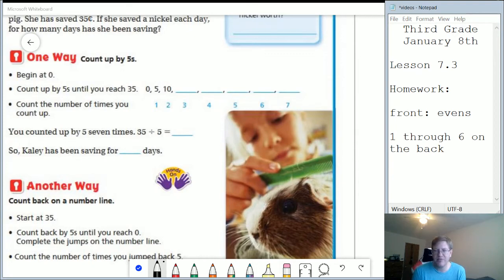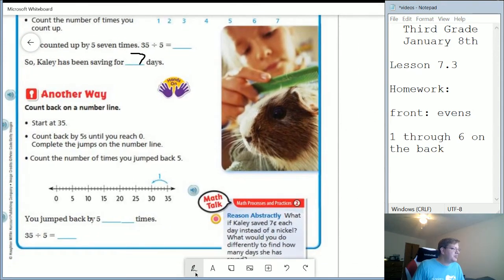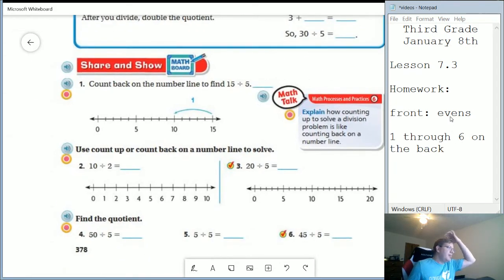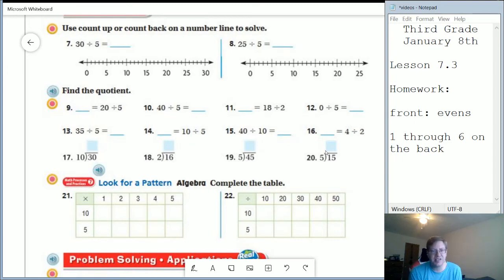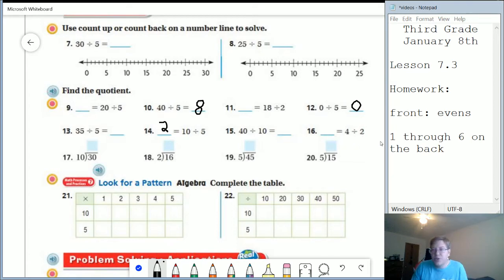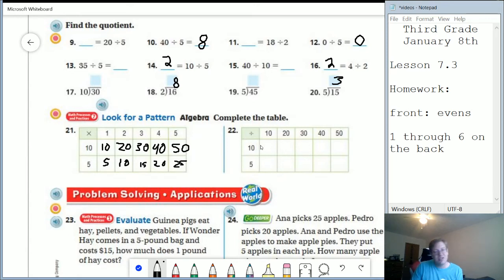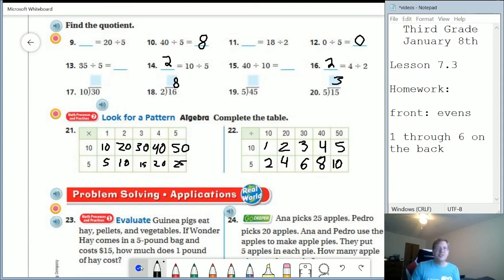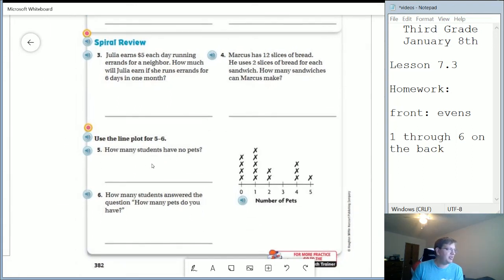RCLS 3rd Grade January 8th